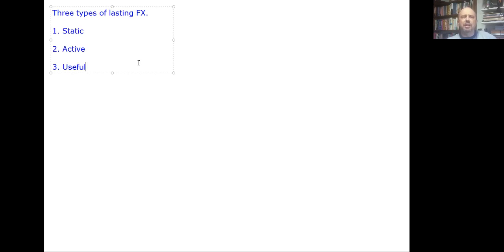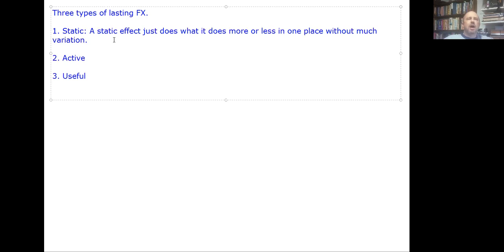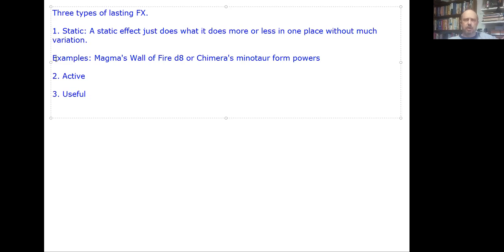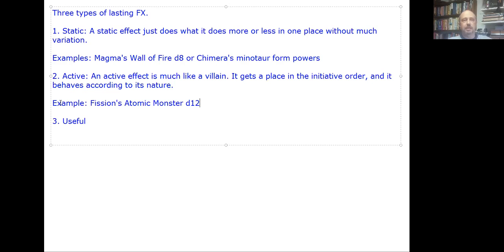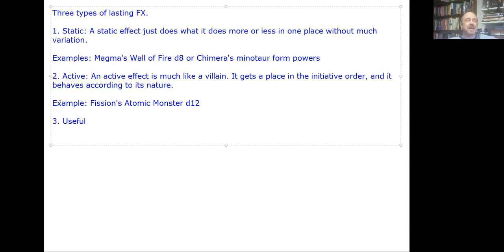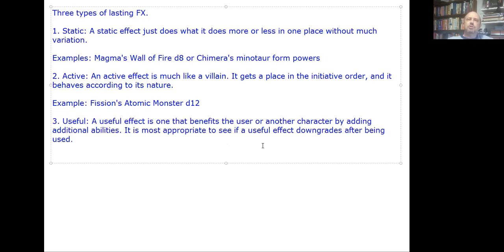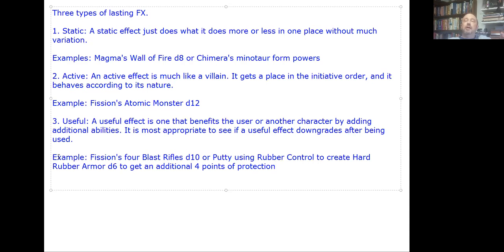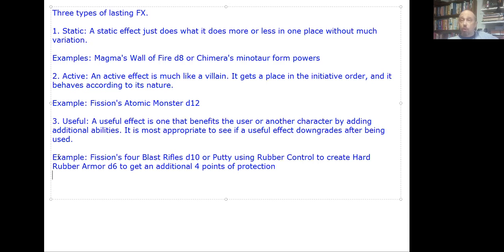TFCH: 3 Types of Lasting Effects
In which I expand on the idea of lasting effects from the last video.